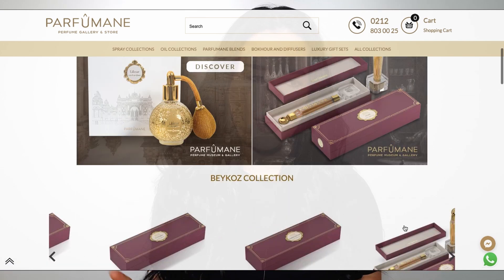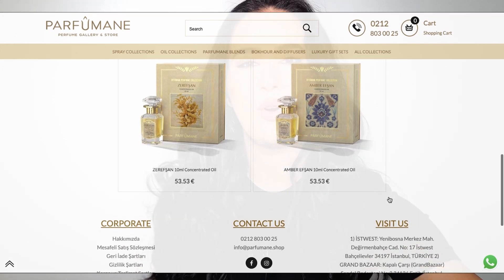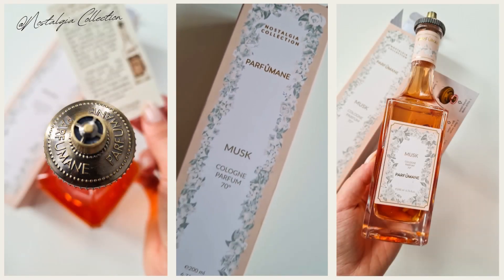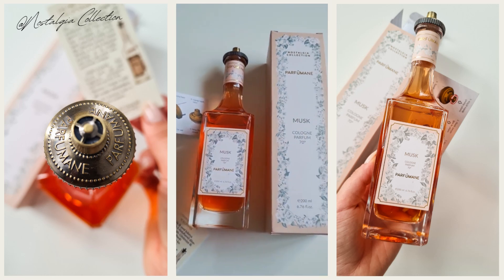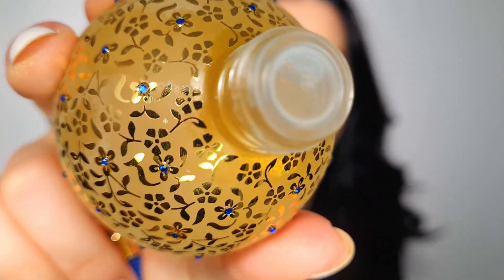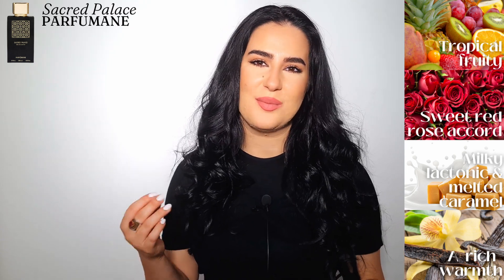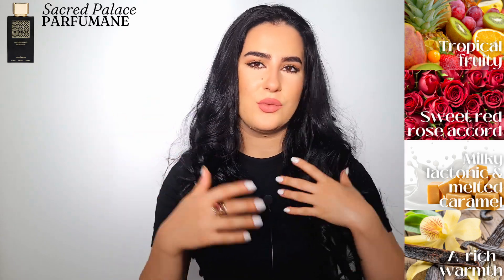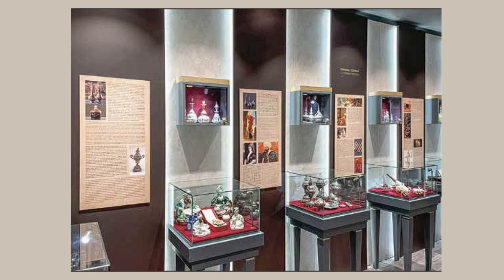When ART & HISTORY meet PERFUMERY - PARFUMANE - SACRED PALACE Review & Brand Introduction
Welcome back! Today I'm very excited to talk about PARFUMANE - a turkish brand with a beautiful concept behind, a brand that took the concept of perfumery and added their own artistic touch. I wanted to start with my favourite fragrance from them and the fragrance that became one of my go to fragrances - Sacred Palace. Have you heard of the brand?

TIMESTAMPS:
00:00 Intro
01:02 Introduction to the brand - founder, concept behind the brand & their inspiration; Parfumane concept store & Perfume Museum Gallery?
03:59 Nostalgia Collection - eau de cologne inspired by the first eau de cologne from the Ottoman Empire;
06:19 Dolmabahce Pallace Collection - a beautiful collection designed for women with amazing bottles inspired by ancient fragrance bottles with pumps;
10:09 Ottoman Perfume Collection
11:32   S A C R E D   P A L A C E - notes, scent profile, development, similar fragrances & more / *sweet citrusy fruity opening with rosy gourmand nuances & lactonic caramel facets
18:29 Performance & gender;
21:00 Fragrances I've been wearing lately & outro;

FRAGRANCES MENTIONED:
Sacred Palace by Parfumane;
Tresor la Nuit by Lancome;
Shaghaf Oud by Swiss Arabian;

Take care,
L.